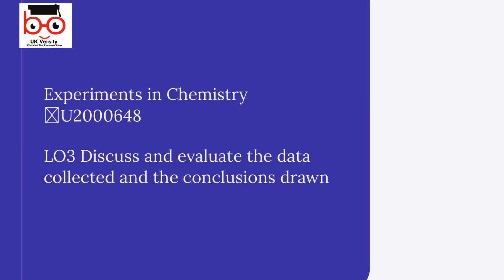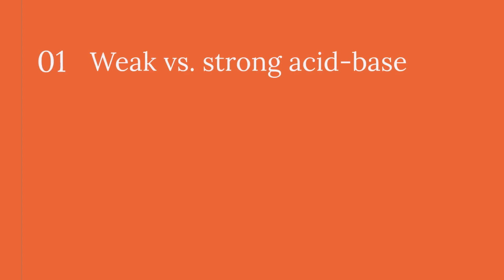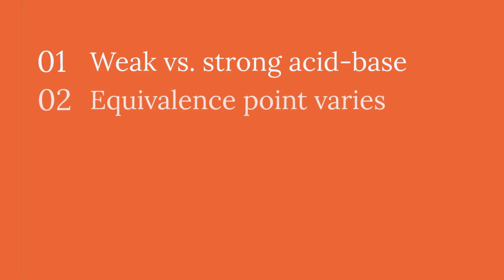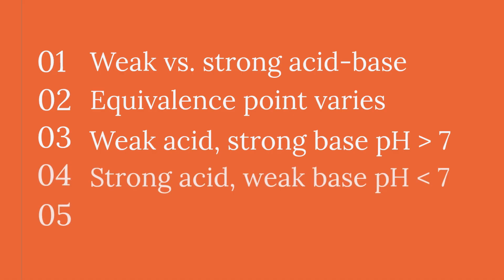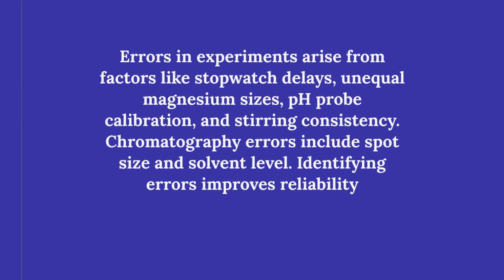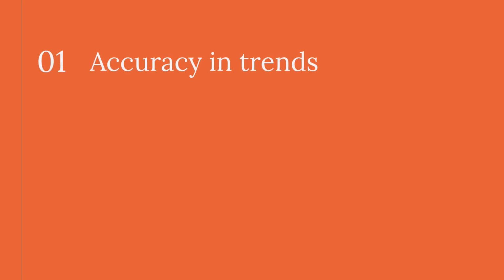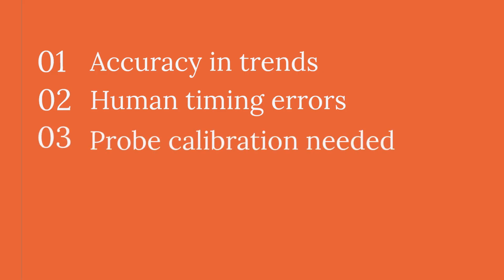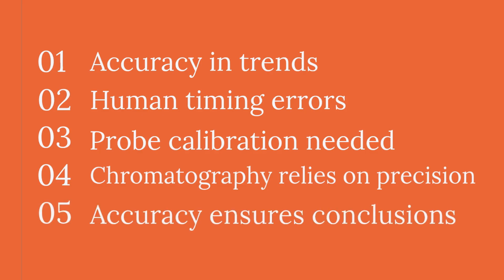LO3 Experiments in Chemistry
Step-by-step demonstrations and practical guidance for LO1 Experiments in Chemistry. Learn lab techniques, chemical reactions, and safety procedures to excel in coursework and exams.

Experiments in Chemistry, Chemistry Practical Skills, Chemistry Laboratory Techniques, Chemical Reactions Experiments, Chemistry Coursework, Science Experiments, Chemistry Safety, Data Analysis Chemistry, Practical Chemistry Demonstrations